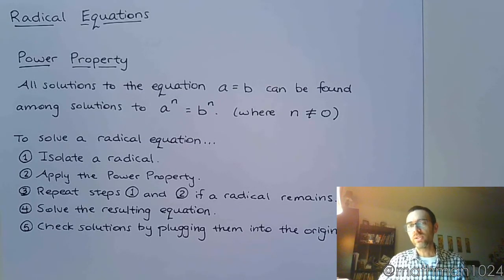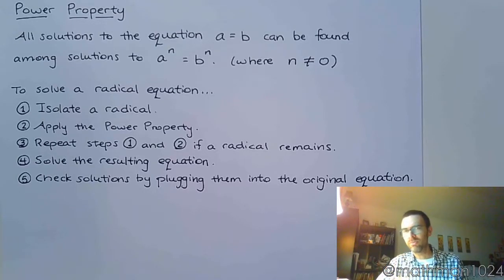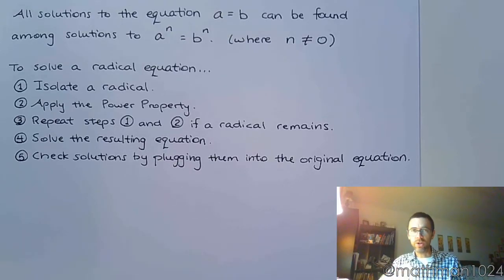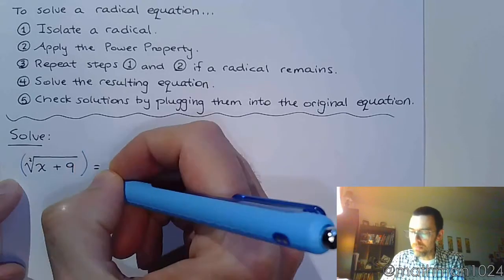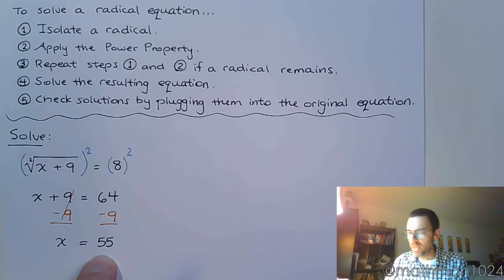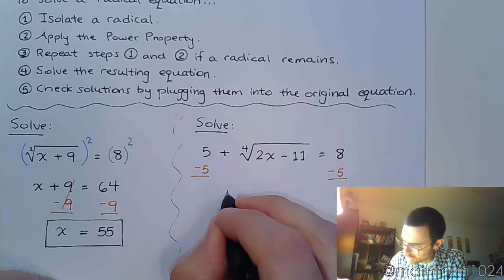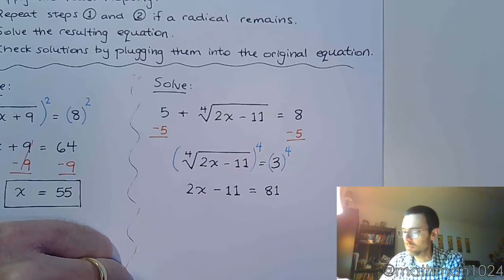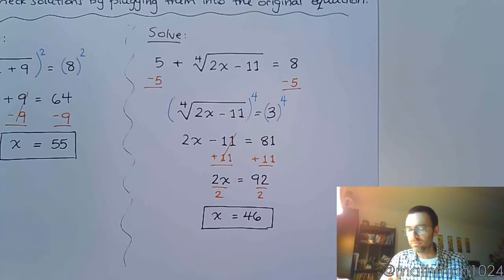Radical Equations - Part 1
To solve a radical equation
-Isolate a radical
-Apply the Power Property
-If a radical remains, repeat the previous steps
-Solve the resulting equation
-Check your solutions